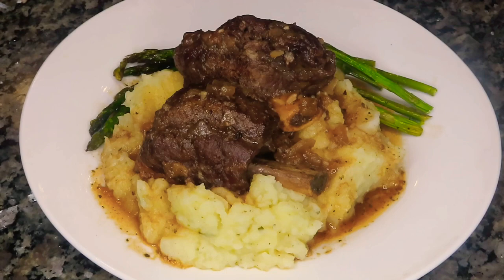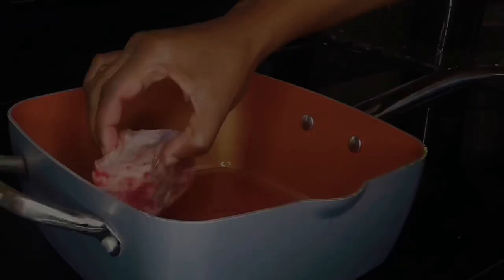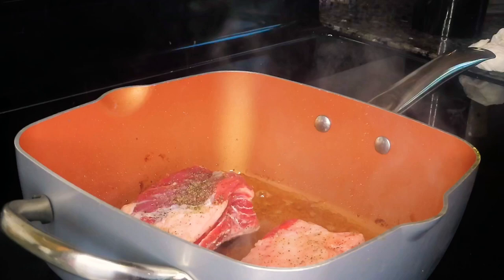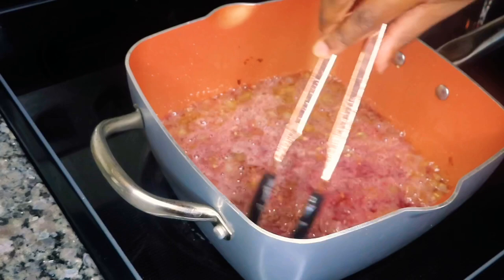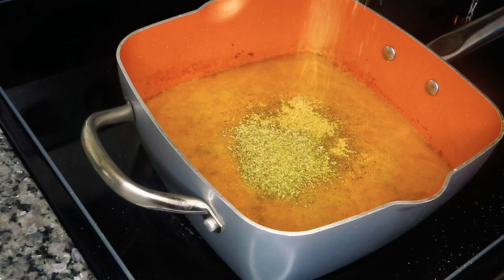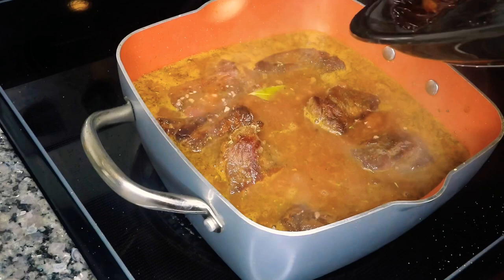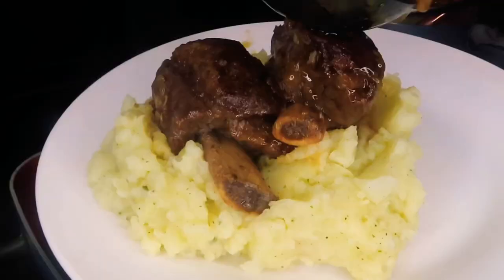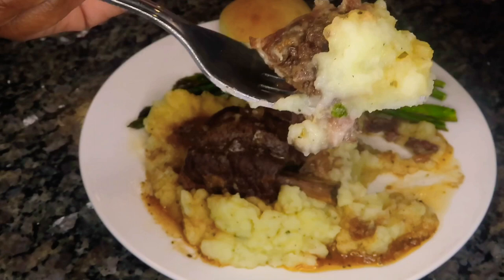Oven Braised Short Ribs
Hey y’all! Here’s another flavorful and delicious meal you can try...oven braised short ribs! So delicious!

Ingredients (with ROUGH estimates)
3lbs short ribs
Salt
Pepper
3-4 tablespoons of oil
1medium onion
1 tablespoon of mince garlic
1 heaping tablespoon of tomato paste
1 cup of red wine (reduce by half during cooking)
1 1/2 cups of mushroom stock (or your stock of choice)
1 cup of water
2 beef bouillon cubes
Garlic powder
Onion powder
Greek All Purpose Seasoning
Herb blend (thyme, rosemary, oregano)
2 bay leaves
Love

Serve along side your favorite veggie, mashed potatoes or rice and a warm dinner roll or even cornbread. 😉